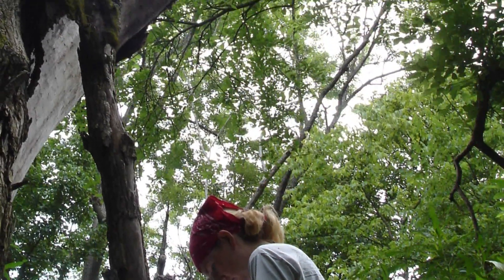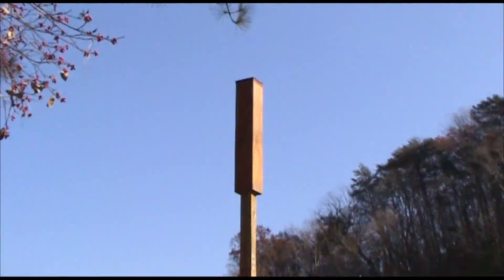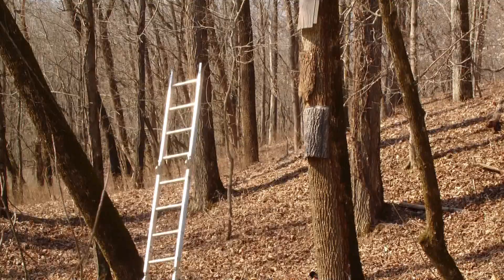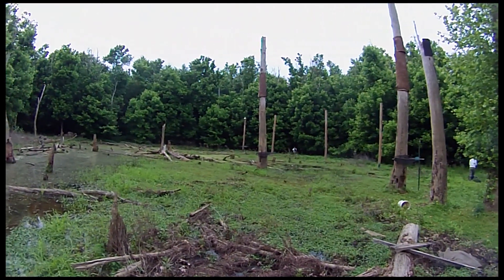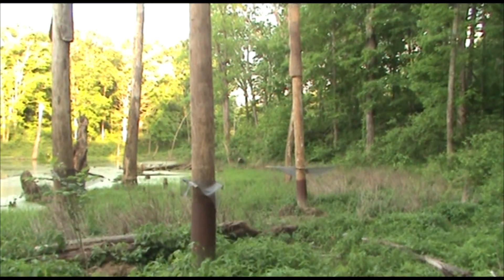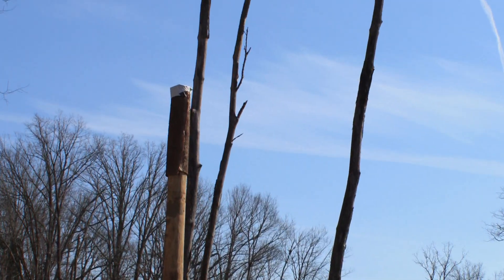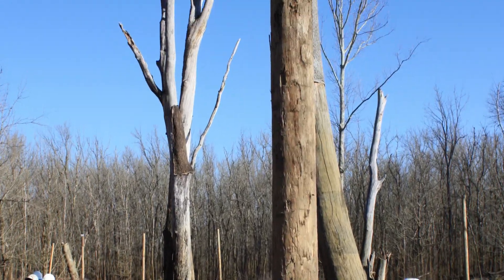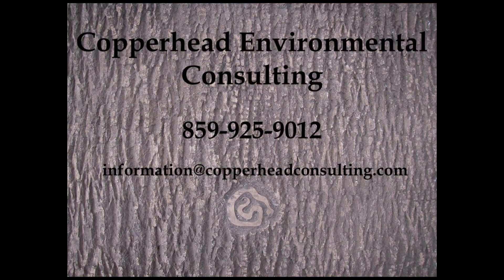Brandenbark Informational Video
Description of Copperhead Consulting's artificial bat roost product.